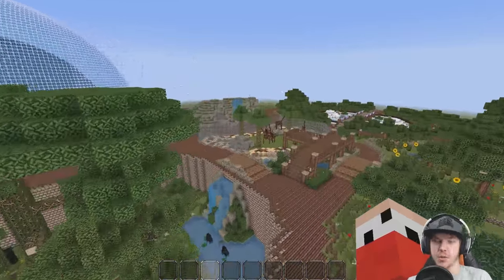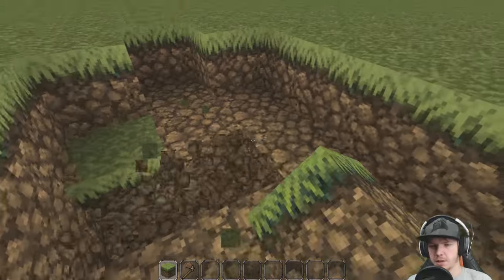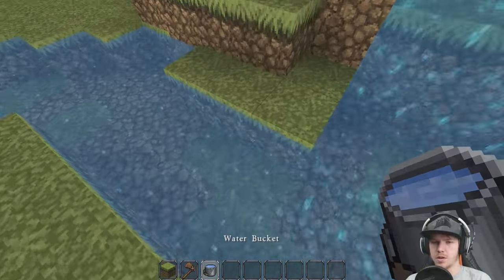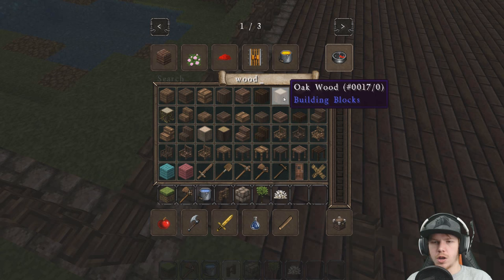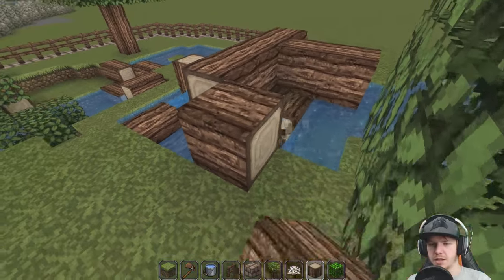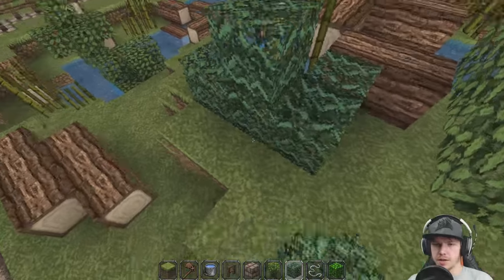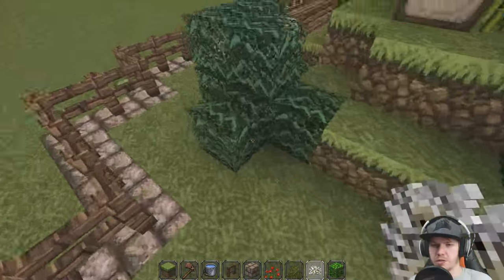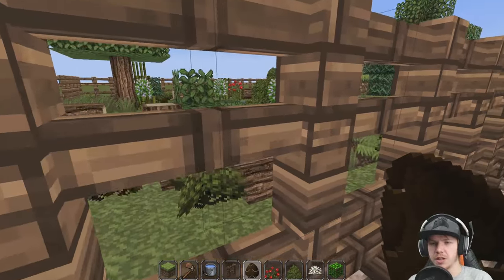Zoo In Minecraft :: Beaver Dam :: How To Build :: E53 :: Z One N Only